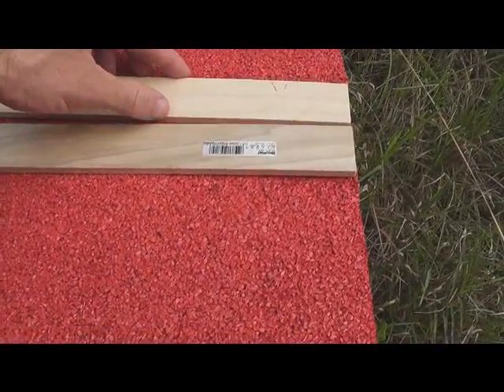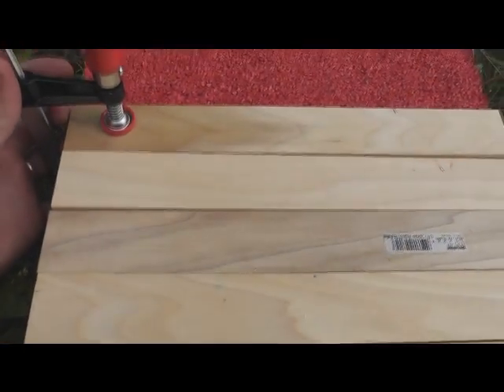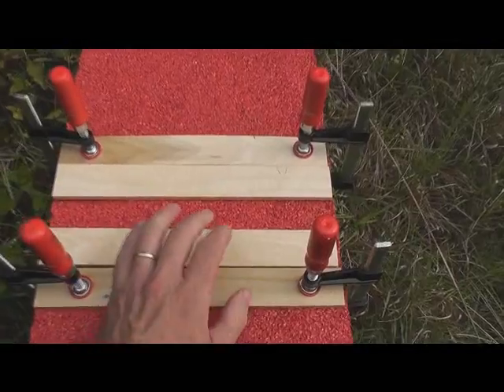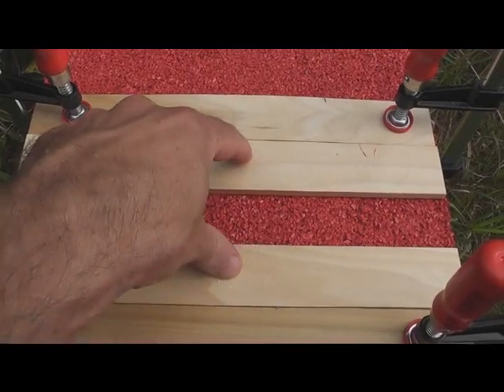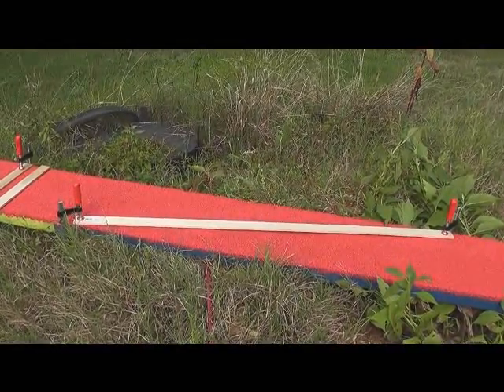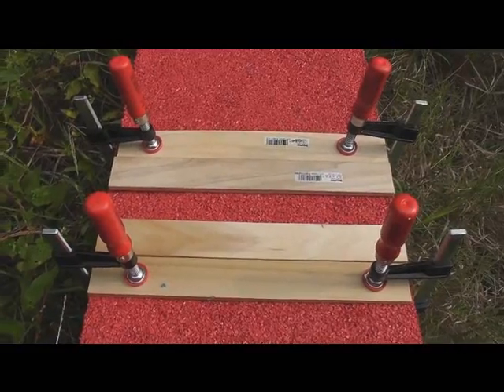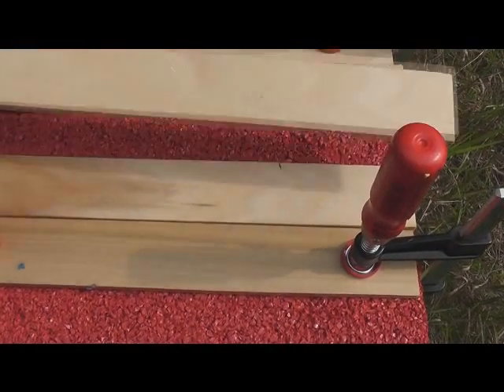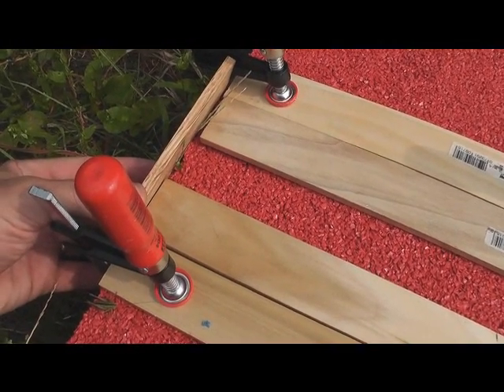slatinstruction.wmv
how to mold slats from rubber pellet and binder mix